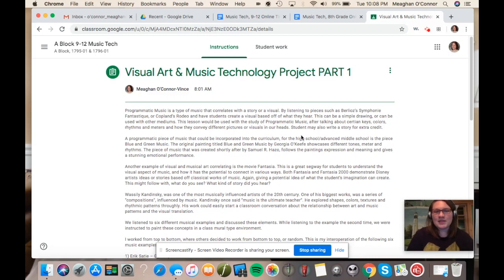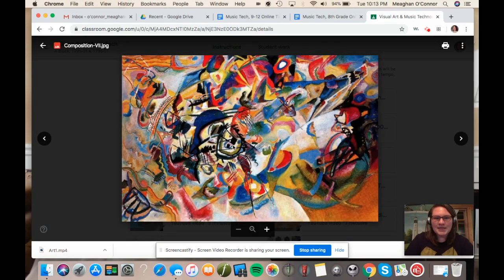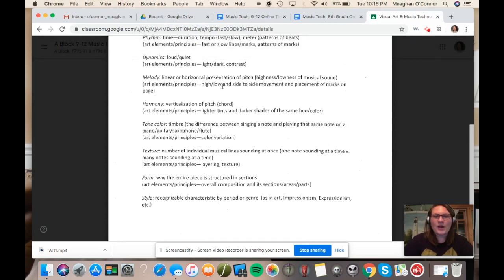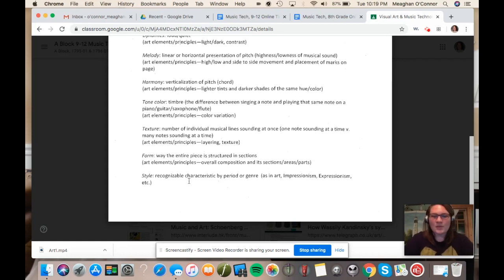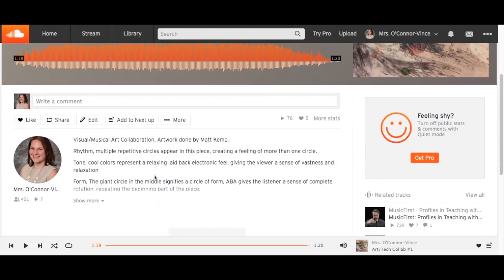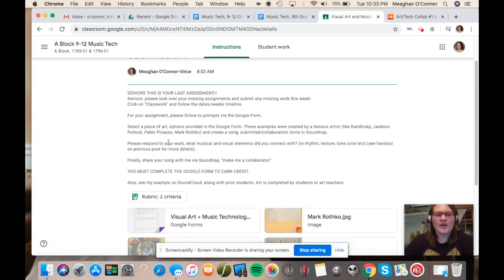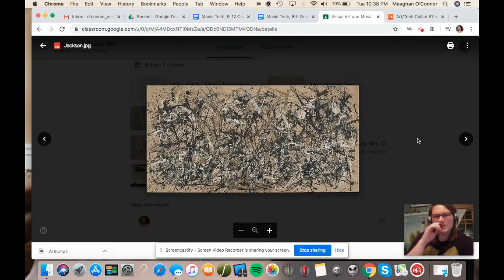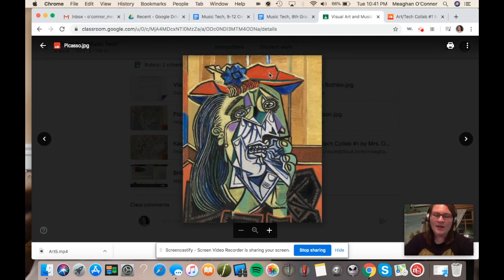Visual Art + Music Tech Collaboration Project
Programmatic Music is a type of music that correlates with a story or a visual. By listening to pieces such as Berlioz’s "Symphonie Fantastique", or Aaron Copland’s "Rodeo" and have students create a visual based off of what they hear. This can be a simple drawing, or can be used with other mediums. This lesson would be used with the study of Programmatic Music, after talking about certain keys, colors, rhythms and meters and how they convey different pictures or visuals in our heads. Student may also write a story for extra credit.

A programmatic piece of music that could be incorporated into the curriculum, for the high school/advanced middle school is the piece "Blue and Green Music". The original painting titled Blue and Green Music by Georgia O’Keefe showcases different tones, meter and rhythms. The piece of music that was created shortly after by Samuel R. Hazo, follows the paintings expression and meaning and gives a stunning emotional performance.

Another example of visual and musical art correlating is the movie Fantasia. This is a great segue for students to understand the visual aspect of music, and how it has the potential to connect in various ways. Both Fantasia and Fantasia 2000 demonstrate Disney artists ideas or stories based off classical works of music. Again, giving a potential idea of what the student’s imagination can create. This might follow with, what do you see? What kind of story did you hear?

Wassily Kandinsky, was one of the most musically influenced artists of the 20th century. One of his biggest works, was a series of “compositions”, influenced by music. Kandinsky once said “music is the ultimate teacher”. He explored shapes, colors, textures and rhythmic patterns throughly. His work could easily start a classroom conversation about the relationship between art and music patterns and the visual translation.

This collaboration project is typically done with visual art and music technology students. Music technology students will be able to: Musically respond to the different compositional elements that make up a visual piece of art. Students will be assigned a piece of art and instructed to correlate a song with the image. Elements include: dynamics, form, rhythm, tone color, tempo, melody, and harmony.